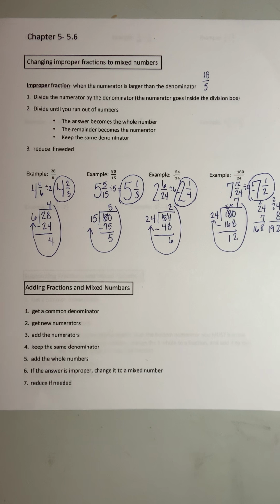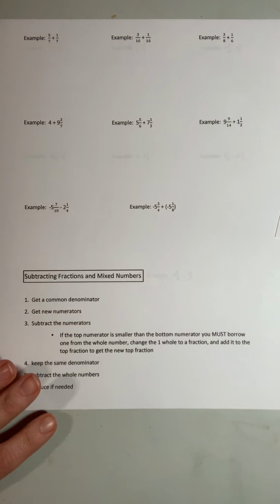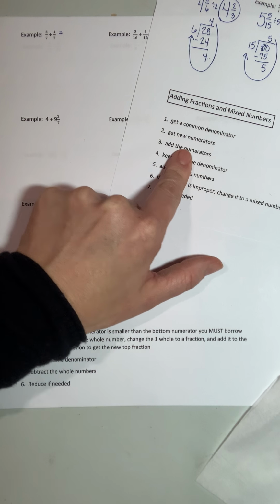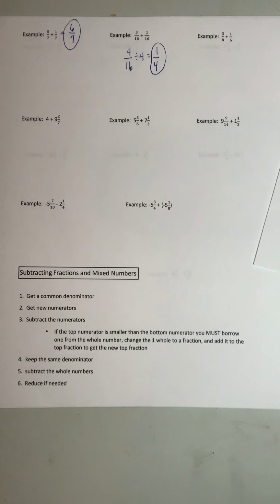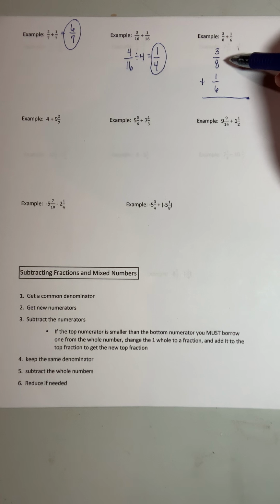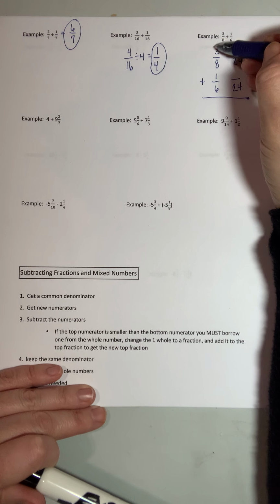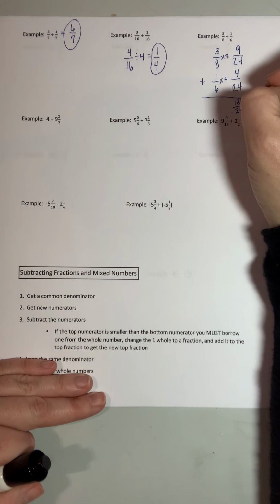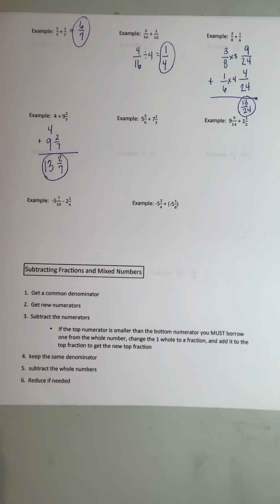5.6 part 2